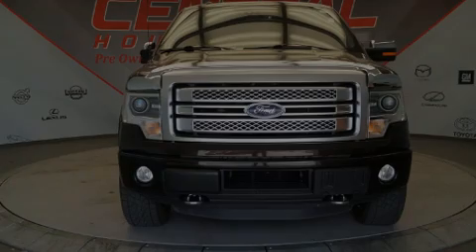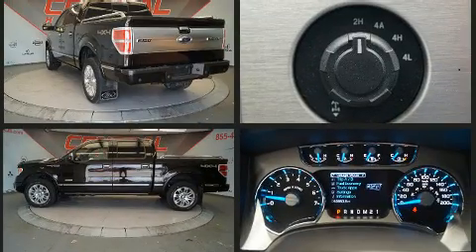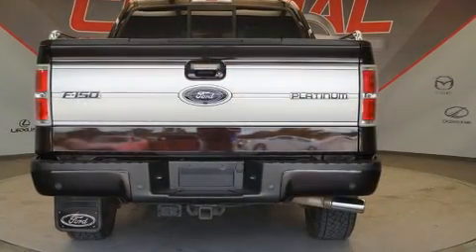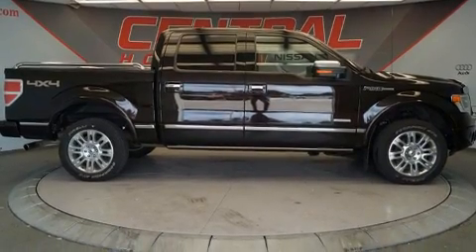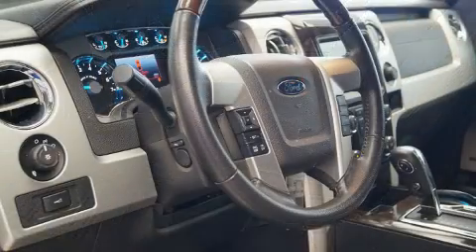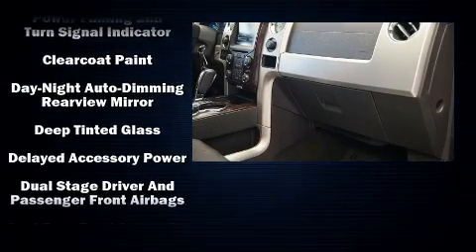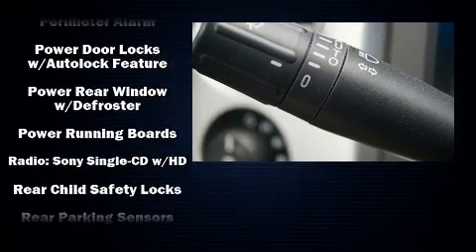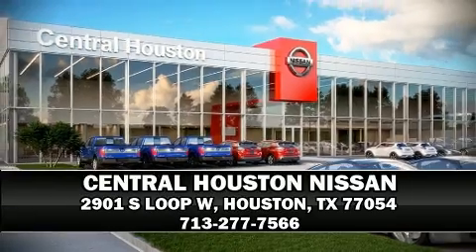2014 Ford F-150 in Houston, TX 77054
Introducing the 2014 Ford F-150. With fewer than 50,000 miles on the odometer, this truck is a leading example of refined versatility in the fullsize pickup segment! It features an automatic transmission, 4-wheel drive, and a 3.5 liter 6 cylinder engine. Top features include power windows, variably intermittent wipers, a rear step bumper, air conditioning, power door mirrors, remote keyless entry, an overhead console, and 1-touch window functionality. Audio features include an AM/FM radio, and 4 speakers, providing excellent sound throughout the cabin. Passenger security is always assured thanks to various safety features, such as: dual front impact airbags with occupant sensing airbag, front side impact airbags, traction control, a security system, and 4 wheel disc brakes with ABS. Electronic stability control stands out as a technologically savvy innovation, keeping you better connected to the road. A Carfax history report indicates just one previous owner. Our team is professional, and we offer a no-pressure environment. We'd be happy to answer any questions that you may have. We are here to help you.